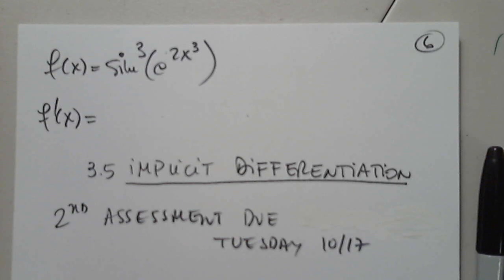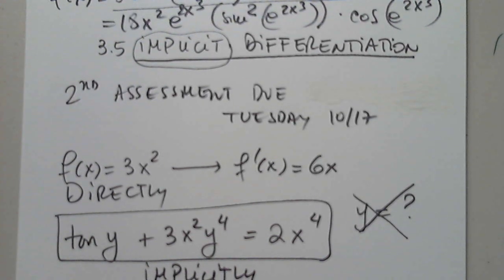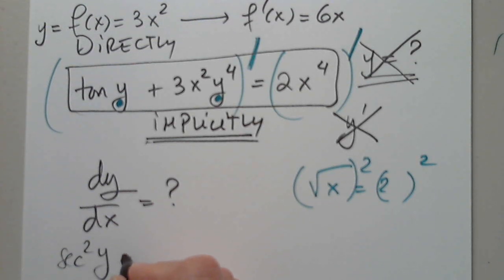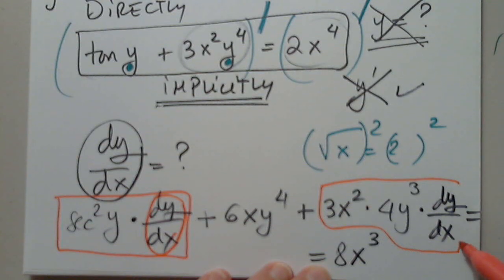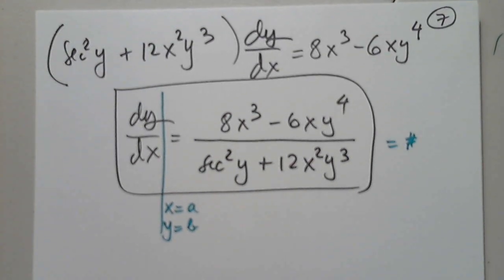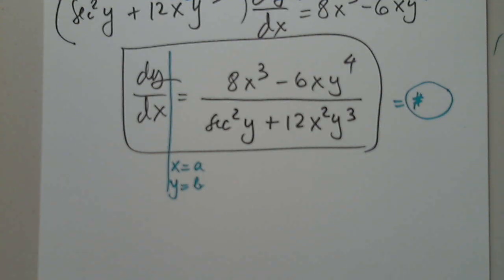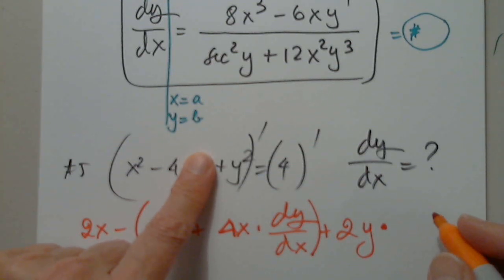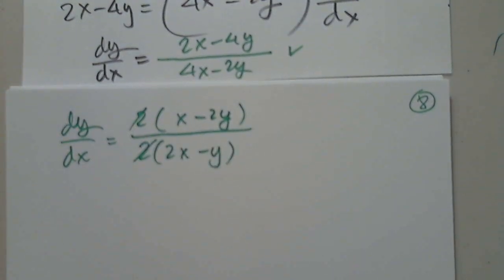MAT 191 3.5 - 3.6, AND 3.11 PART 3 OCT 9